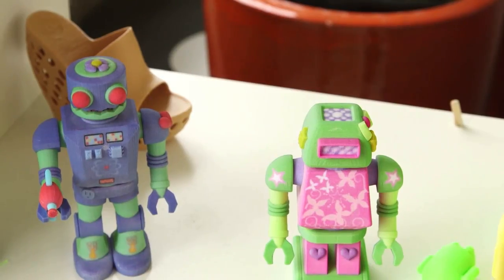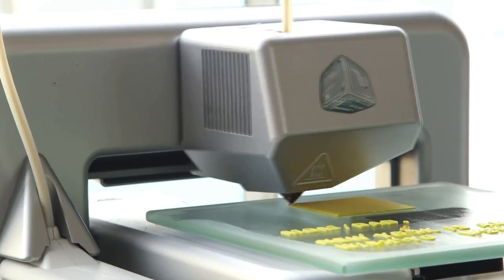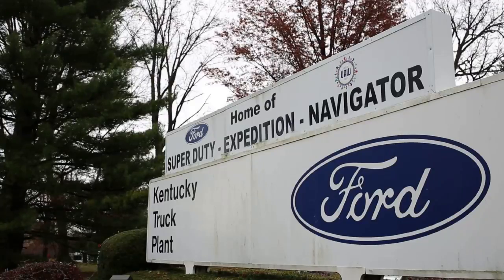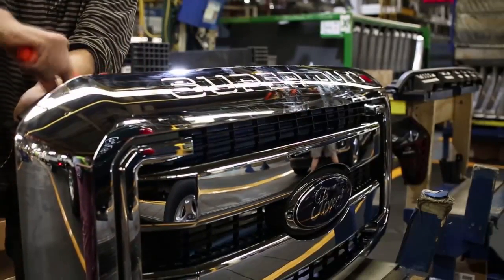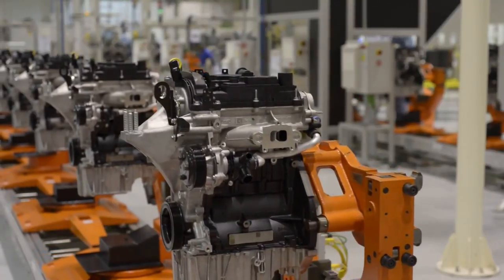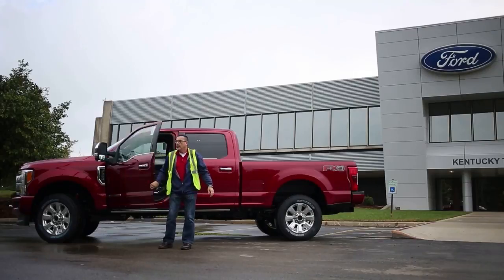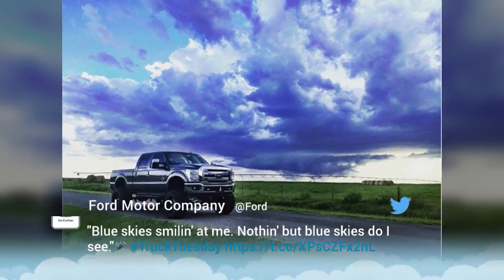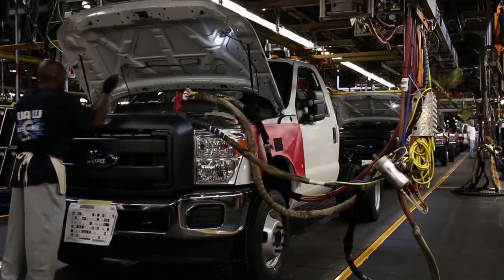Ford Experimenting With 3D-Printed Car Parts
3D printers are great for making replacement organs, prosthetic limbs, working guns, and household trinkets. Now Ford Motor Company is experimenting with 3D printing large-scale one-piece auto parts for prototyping. The first automaker to pilot the